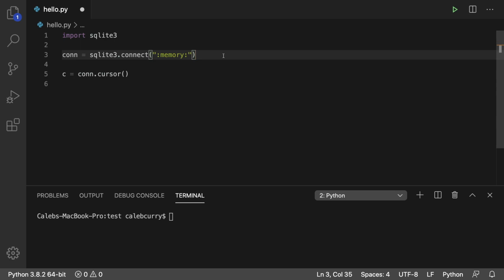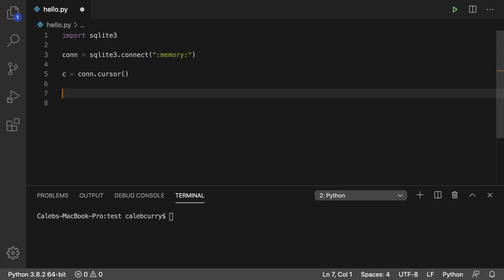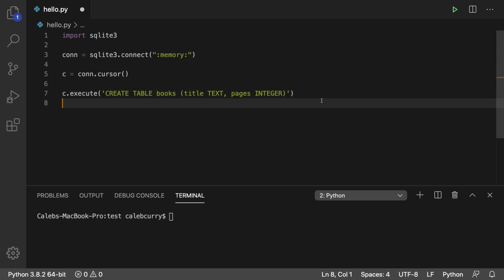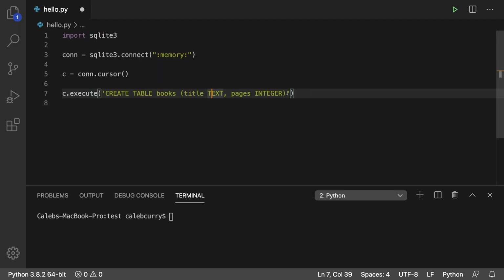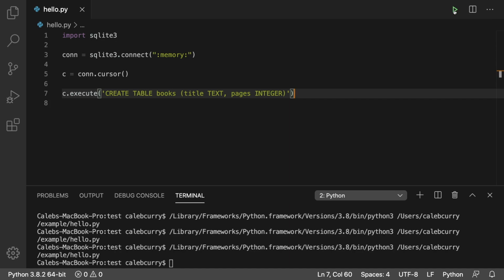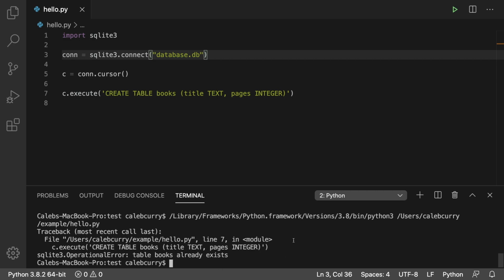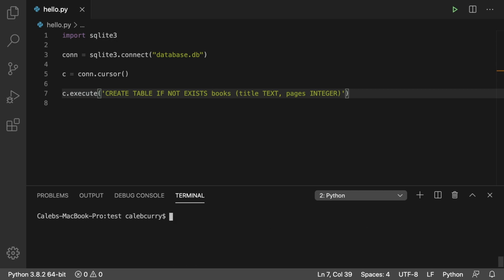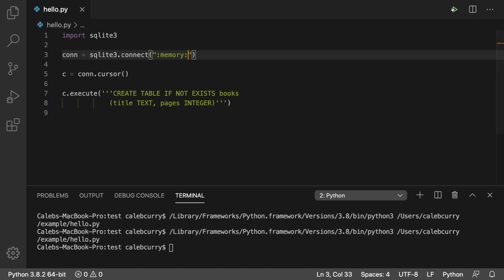Python Programming 77 - Create a SQLite Table in SQLite